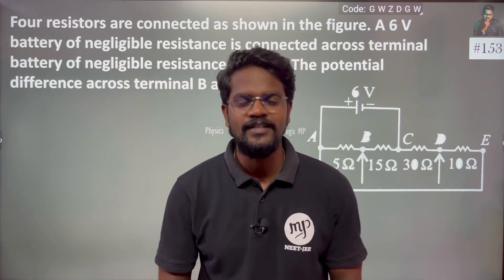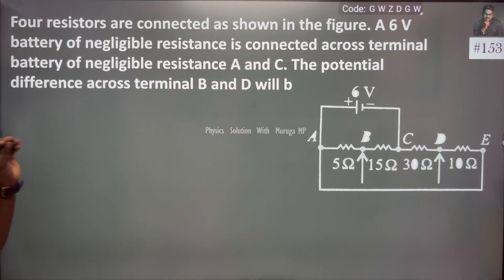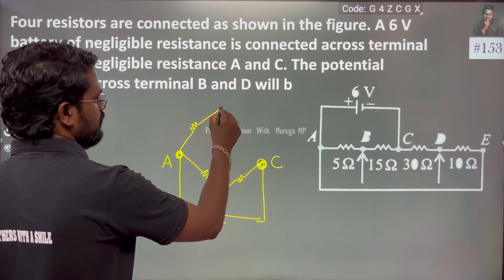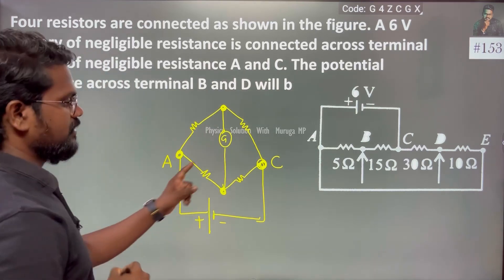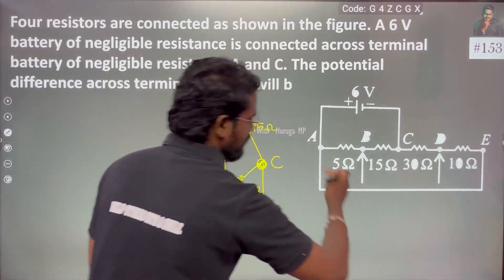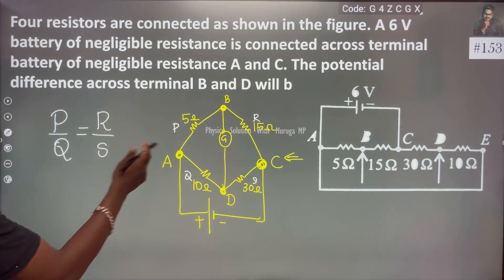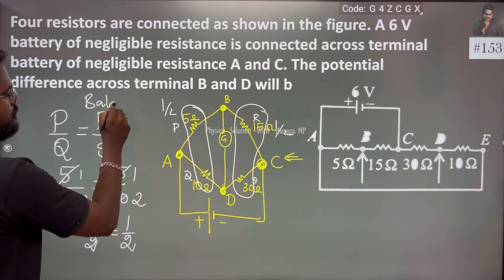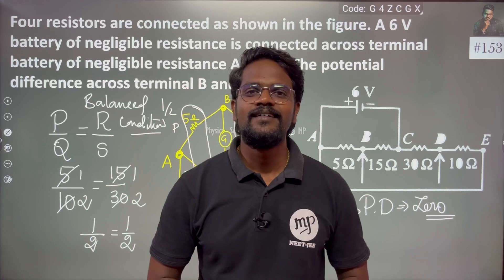Four resistors are connected as shown in the figure. A 6 V battery of negligible resistance is conne